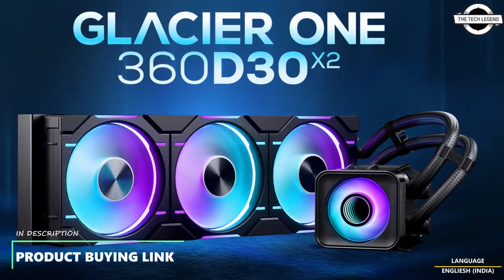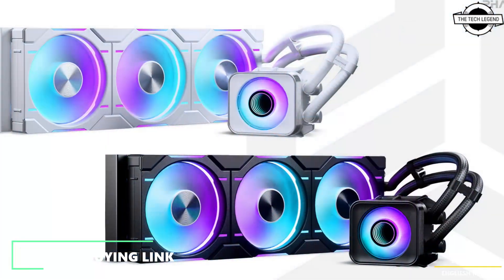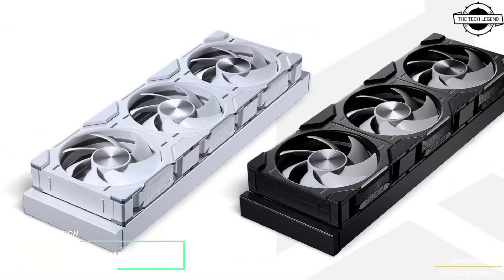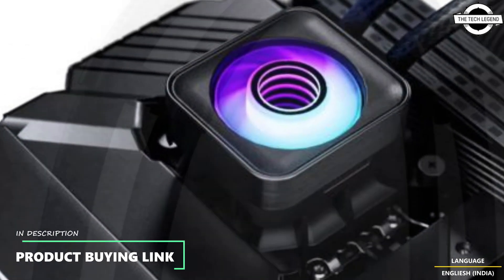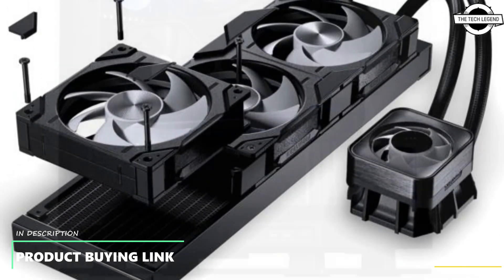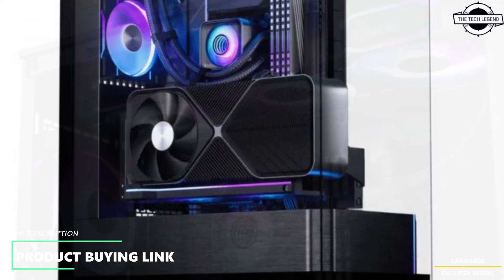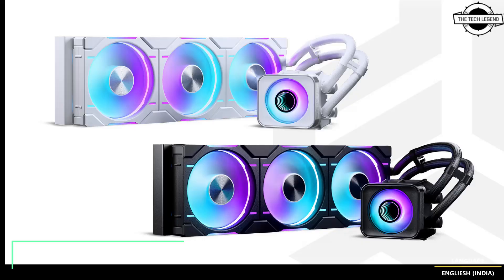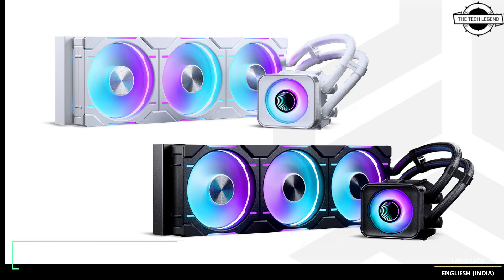Phanteks Glacier One D30 X2 AIO Liquid CPU Cooler Launched - Explained All Spec, Features And More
PRODUCT BRAND STORE AMAZON

Key Features:
Advanced AIO liquid cooler for high-end gaming and workstation builds
Part of the NEXLINQ ecosystem for smarter, more streamlined builds
Interconnecting D30 fans for easier cable management
Efficient copper base and fin array for top-tier thermal performance
Compact design ensures compatibility with RAM and motherboard components
Sleek Evolv X2-inspired aluminium cover with integrated VRM/M.2 fan
Supports Intel LGA 1700/1200/115x and AMD AM4/AM5 sockets